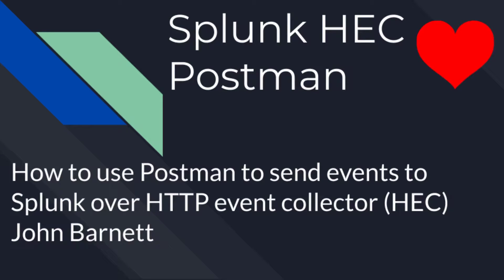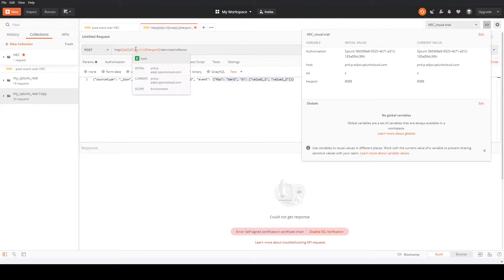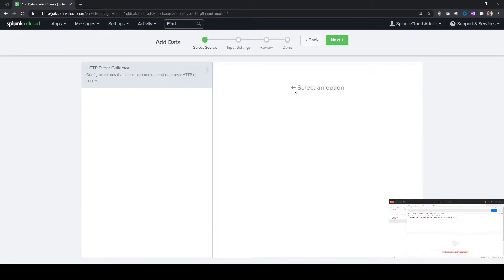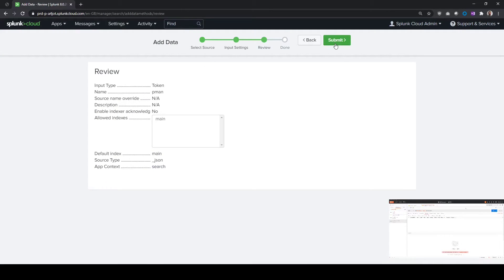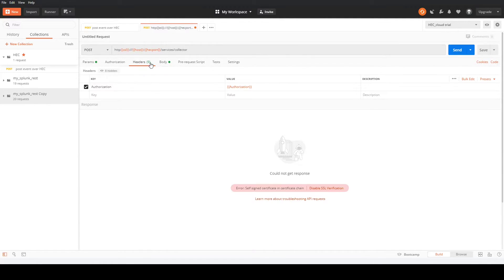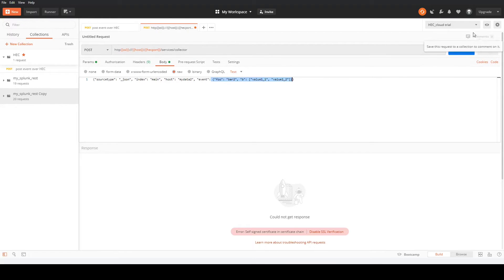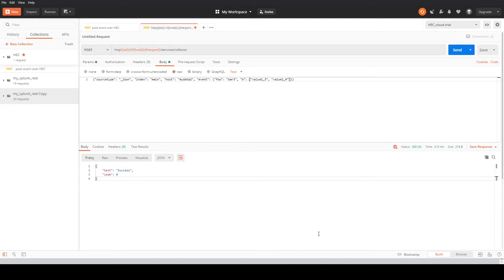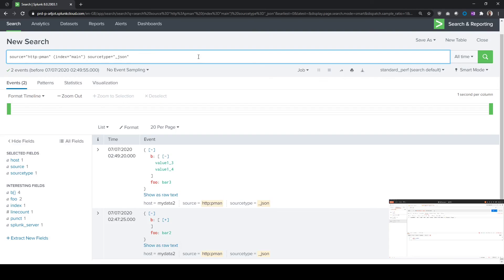How to send events to Splunk over HTTP HEC via postman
0:00 Introduction
0:14 Postman Configuration
1:55 Splunk Configuration
3:36 Send an event
5:38 Check events received in Splunk

example event used
{"sourcetype": "_json", "index": "main", "host": "mydata2", "event": {"foo": "bar3", "b": ["value1_3", "value1_4"]}}